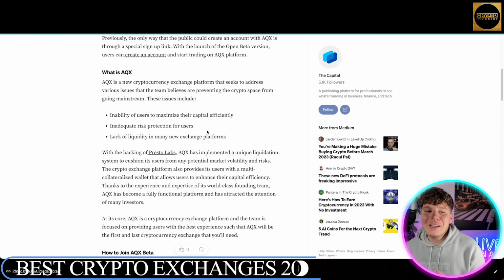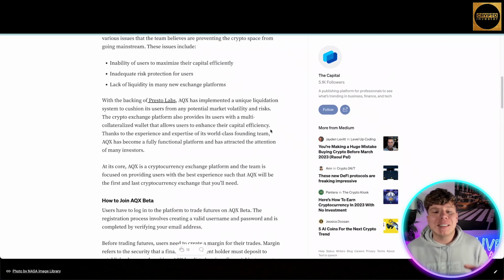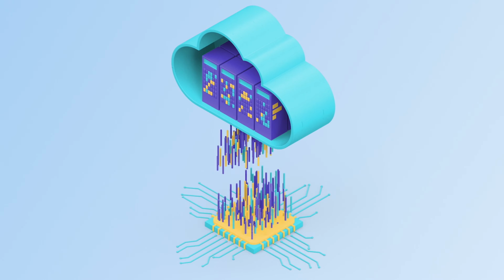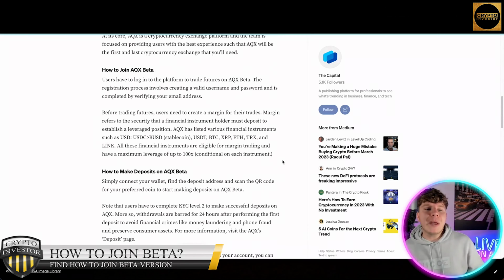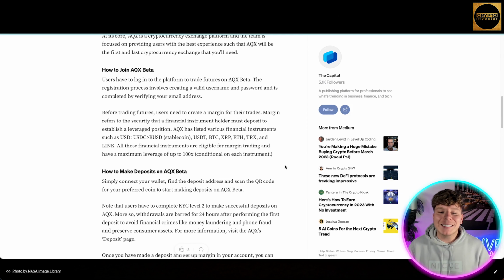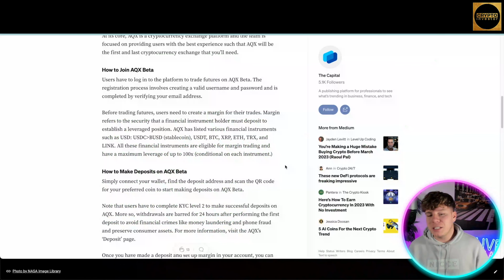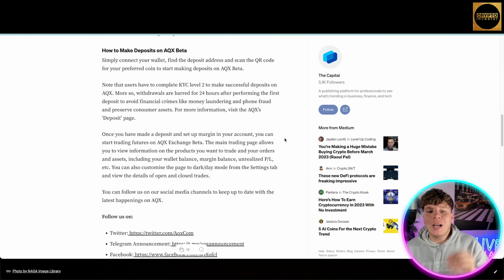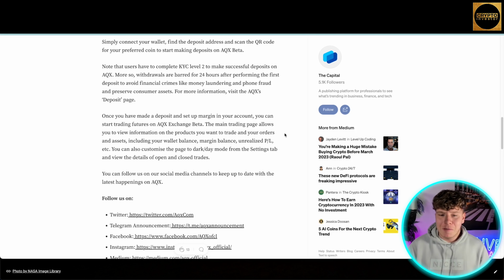Crypto Market ✨ What is #1 Crypto Exchange?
Crypto Market | Crypto Exchange | Top Crypto Exchange

Welcome to our Crypto Market Video!

What is AQX
AQX is a new cryptocurrency exchange platform that seeks to address various issues that the team believes are preventing the crypto space from going mainstream. These issues include:

Inability of users to maximize their capital efficiently
Inadequate risk protection for users
Lack of liquidity in many new exchange platforms
With the backing of Presto Labs, AQX has implemented a unique liquidation system to cushion its users from any potential market volatility and risks. The crypto exchange platform also provides its users with a multi-collateralized wallet that allows users to enhance their capital efficiency.

At its core, AQX is a cryptocurrency exchange platform and the team is focused on providing users with the best experience such that AQX will be the first and last cryptocurrency exchange that you’ll need.

How to Join AQX Beta
Users have to log in to the platform to trade futures on AQX Beta.

Before trading futures, users need to create a margin for their trades. Margin refers to the security that a financial instrument holder must deposit to establish a leveraged position. AQX has listed various financial instruments such as USD: USDC-BUSD (stablecoin), USDT, BTC, XRP, ETH, TRX, and LINK. All these financial instruments are eligible for margin trading and have a maximum leverage of up to 100x (conditional on each instrument.)

How to Make Deposits on AQX Beta
Simply connect your wallet, find the deposit address and scan the QR code for your preferred coin to start making deposits on AQX Beta.

Note that users have to complete KYC level 2 to make successful deposits on AQX. More so, withdrawals are barred for 24 hours after performing the first deposit to avoid financial crimes like money laundering and phone fraud and preserve consumer assets.

Once you have made a deposit and set up margin in your account, you can start trading futures on AQX Exchange Beta. The main trading page allows you to view information on the products you want to trade and your orders and assets, including your wallet balance, margin balance, unrealized P/L, etc. You can also customise the page to dark/day mode from the Settings tab and view the details of open and closed trades.

I hope you found value in our Crypto Market video. Make sure to leave a like on the video if you gained value from it!

⏰Timestamps⏰

00:00 Best Crypto Exchange Project introduction
00:12 Best Crypto Exchange project
01:04 How To Join Beta?
02:31 Best Crypto Exchange Project Summary
02:38 Best Crypto Exchange Project Outro